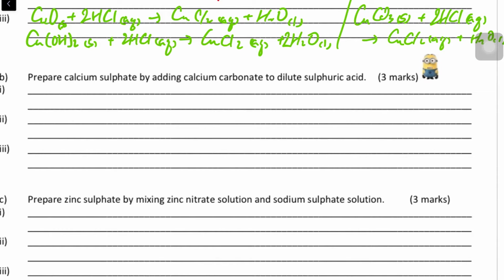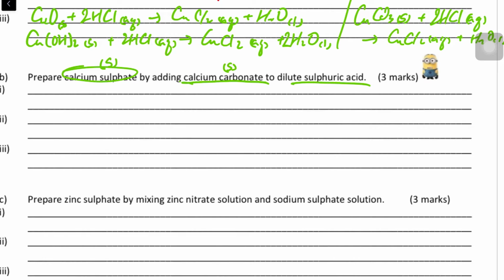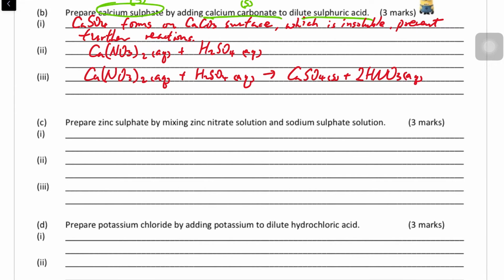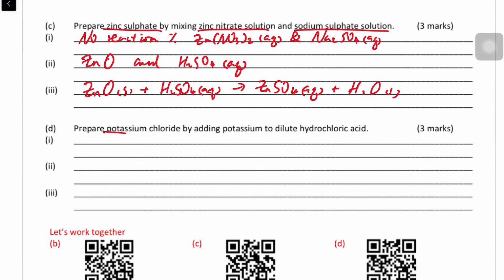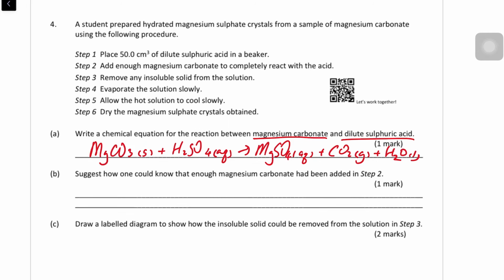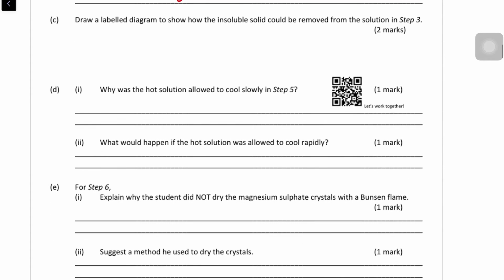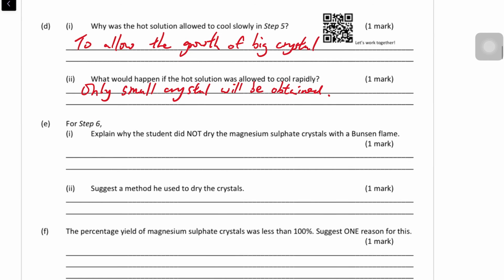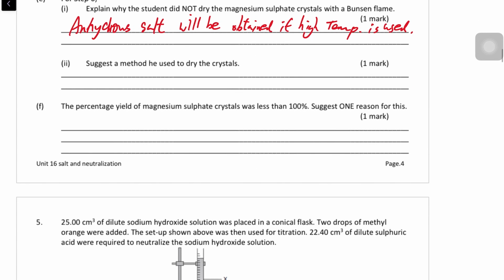Unit 16 exercise part 2